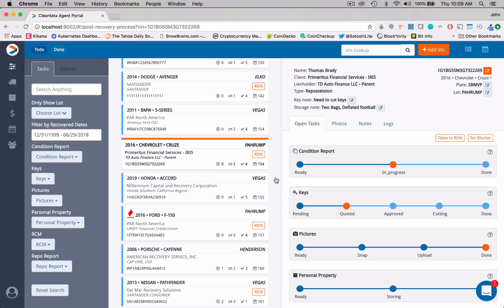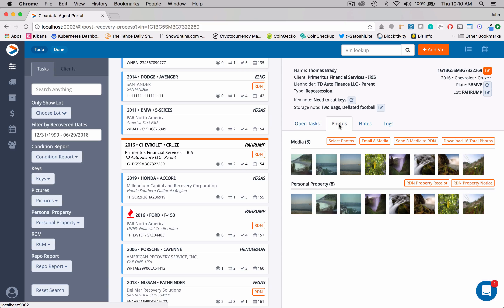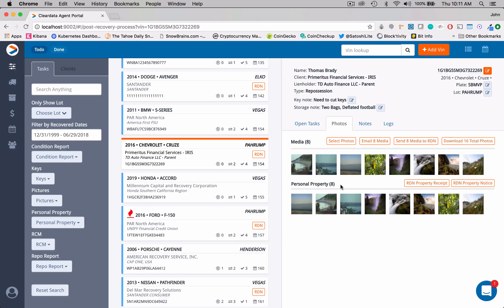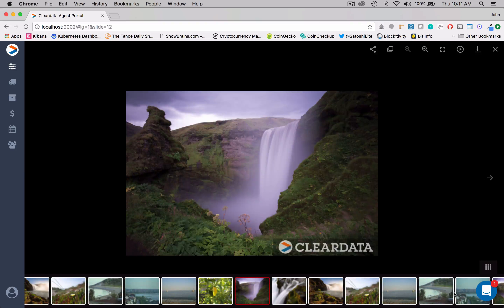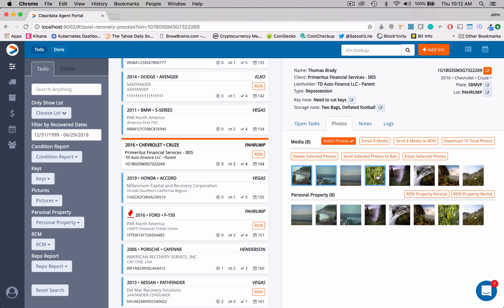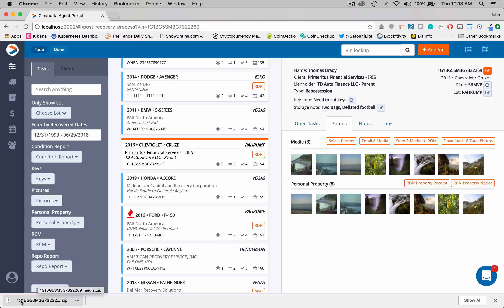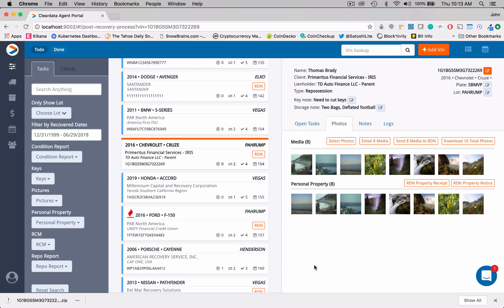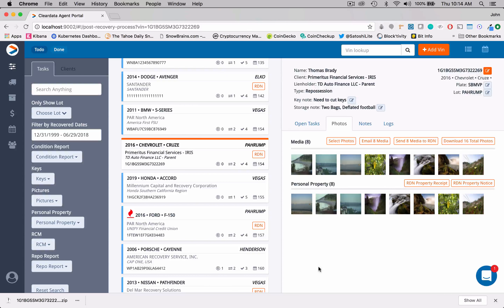Cleardata – Post Recovery Process for Photos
In this video, you'll get a detailed overview of the Photos section within Cleardata's Post Recovery Process. This incredibly fast, and well-designed photos section of the Cleardata repossession software app will save you and your office an incredible amount of time and energy for taking repossession photos. Upload your car photos directly to RDN and other clients with a simple click of a button. Download and email repossession photos with Cleardata’s post repossession process.